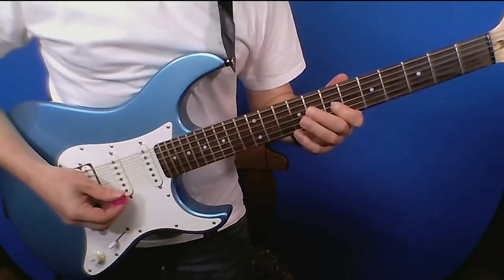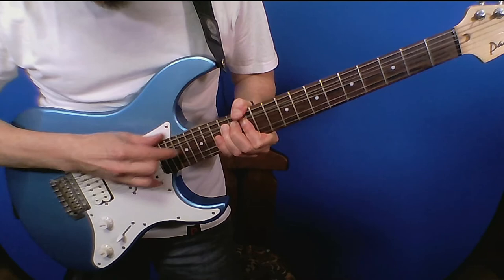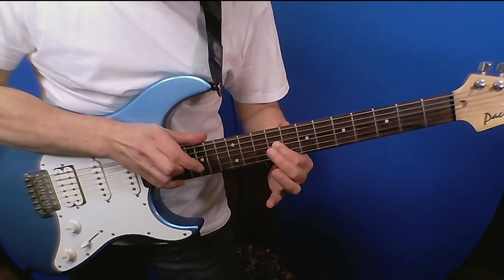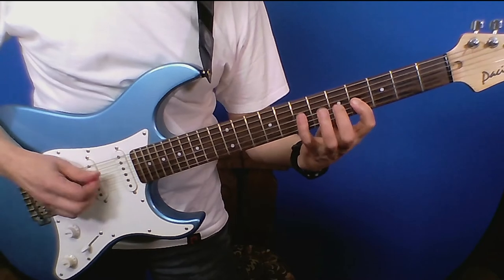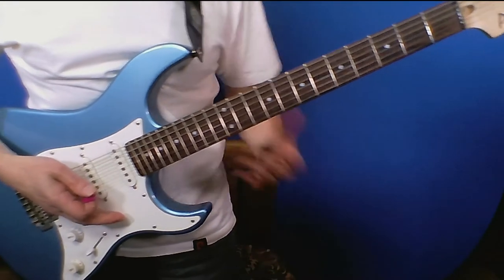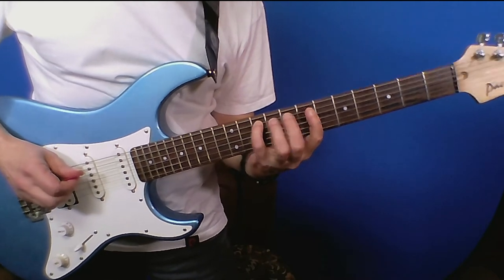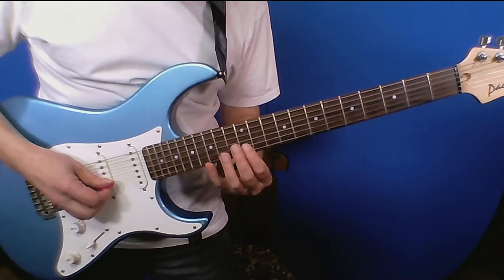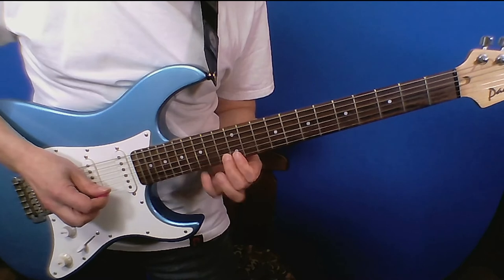"Happy Easter Rock" - Guitar Lesson - How To Play The Solo - by Ralf Hefter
In this video I will show you a note-for-note breakdown of how to play the solo of my guitar track ‘Happy Easter Rock’.

Download the backing track and record your own version and upload it to YouTube.

Then send me the link to your video via direct message on Instagram and I will share it on my Instagram account.

Happy playing!

Titel: Happy Easter Rock
Interpret: Ralf Hefter
Copyright: Ralf Hefter Music

IGNORE THIS